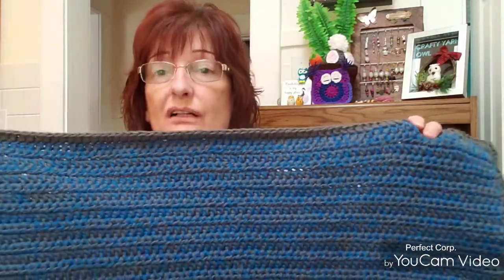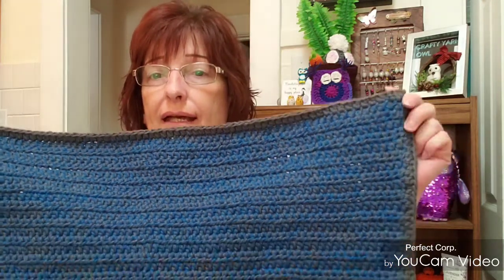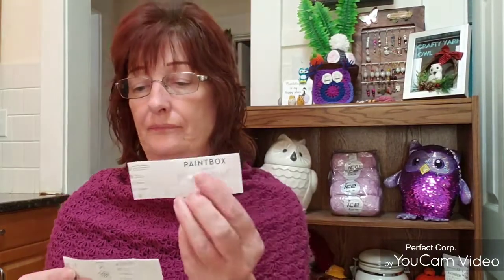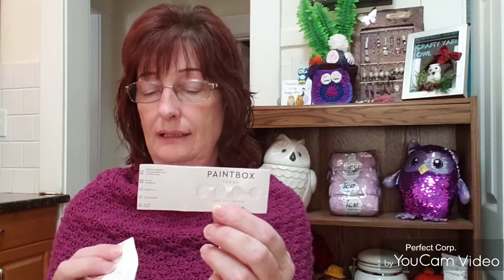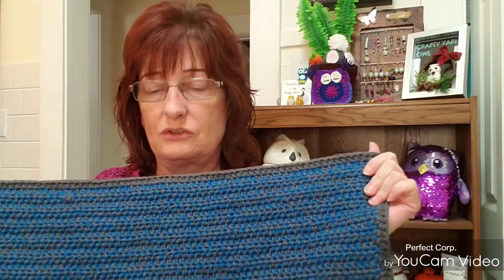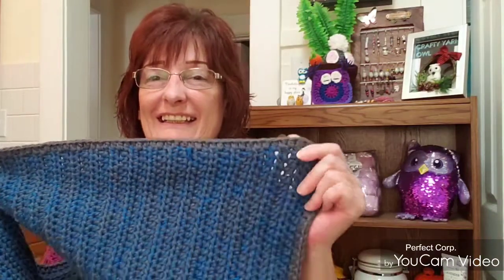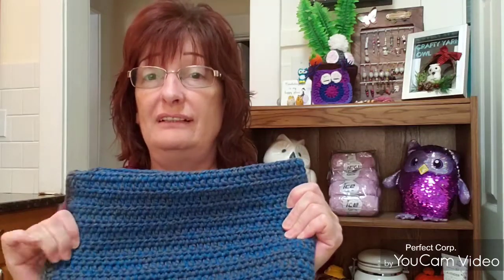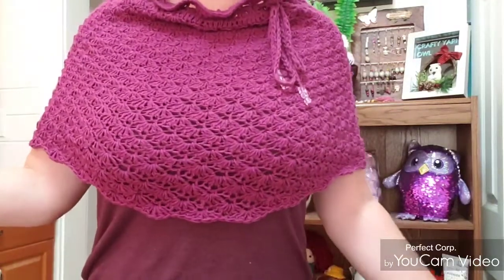Finished Crochet Bath Mats | What I'm Wearing | Subscriber Appreciation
What am I wearing in this video? I'm wearing 1 Crochet Garment that can be worn 7 different ways. If you'd like to make one... or several ☺, here is the free tutorial: